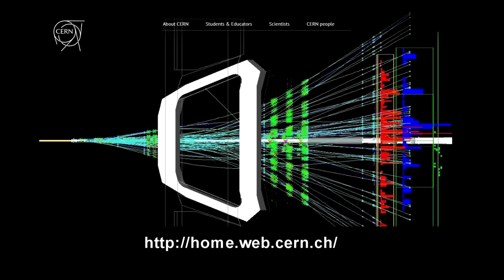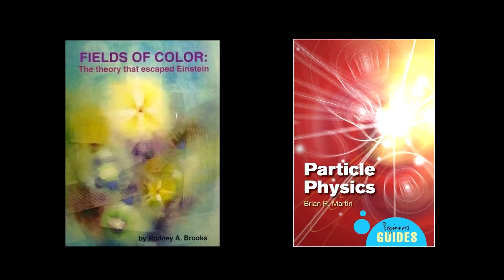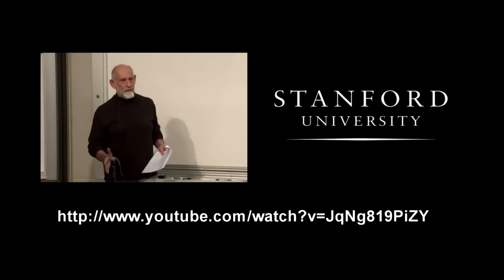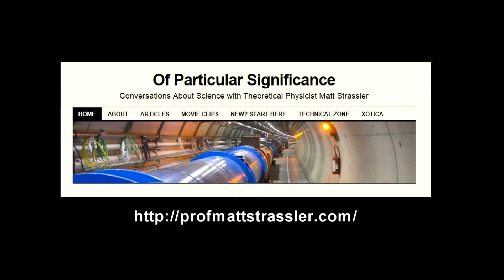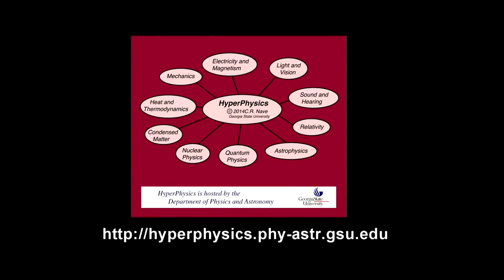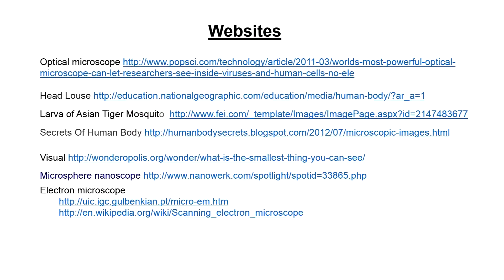How Small Is It - 06 - Credits and Research (1080p)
Here’s the list of sources I used to put together the “How small is it” video book. These books, videos, and websites also represent resources you can use to do additional research into areas touched on in this video book.

First is the CERN website itself. It has a wealth of information on Higgs and other areas of research I think you’ll find very interesting. It also has great content for students and teachers.

There are two books I used extensively. One is “FIELDS OF COLOR: The theory that escaped Einstein” by Rodney Brooks. It’s a really good book on Quantum Field Theory explained without any math.

The other is Particle Physics by Brian Martin. It is jam packed with info on particles and particle accelerators. There is a great video series on YouTube from Stanford University presented by Leonard Susskind. I used it extensively and I think you’d find it fascinating –especially the finally on Demystifying the Higgs Boson.

HyperPhysics is the physics department website for Georgia State University. It is a very good site

Of Particular Significance is Professor Matt Strassler’s website. I’s an excellent site with a wealth of information on particle physics from a particle physicist. I used it extensively in the Higgs Boson segment.

STEM